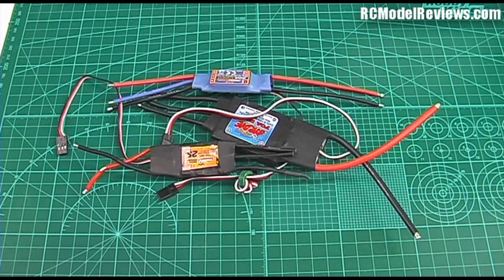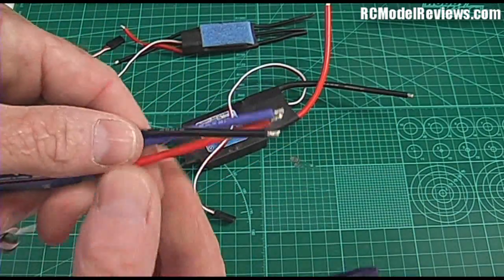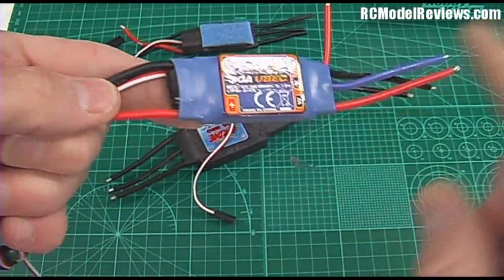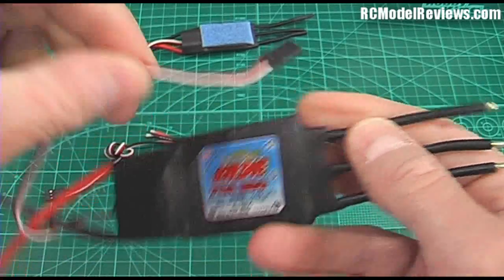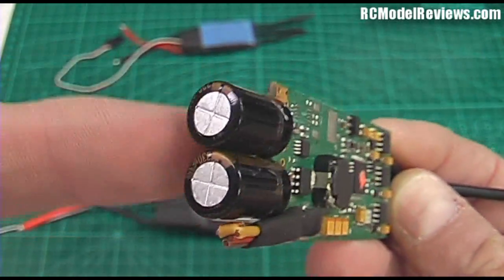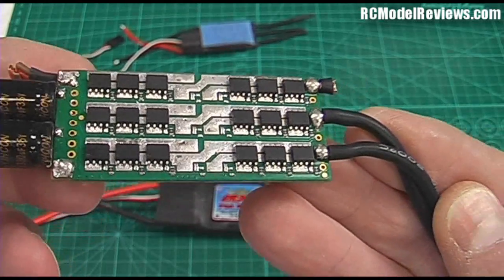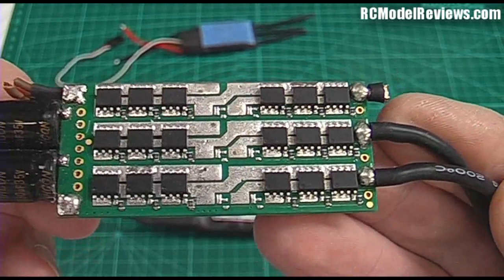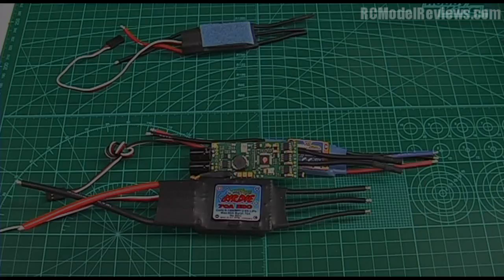What's inside: ESCs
RCModelReviews takes you inside an electronic speed controller (ESC) for RC planes and discusses a little about how they work.